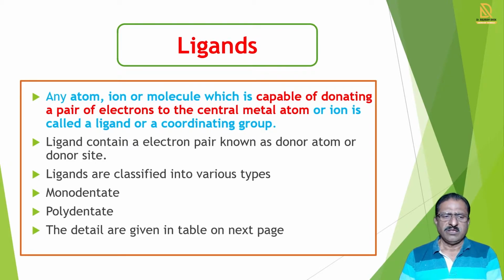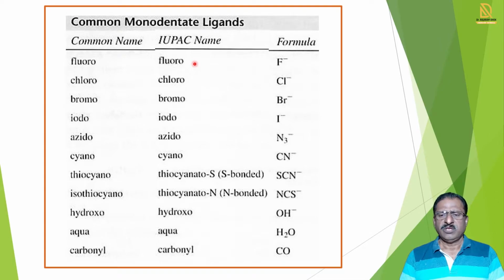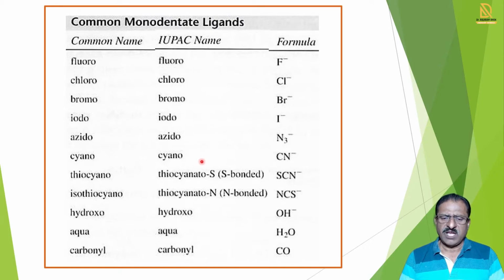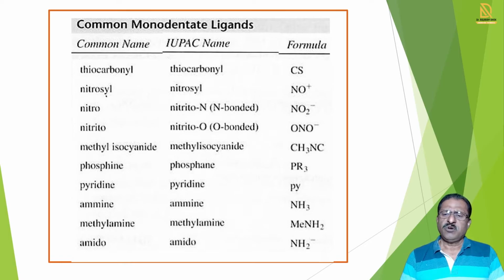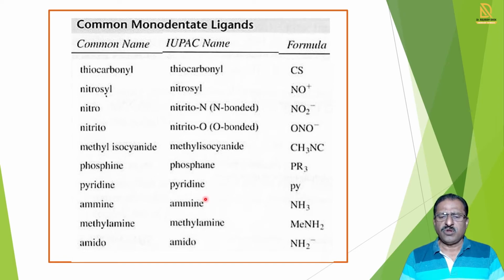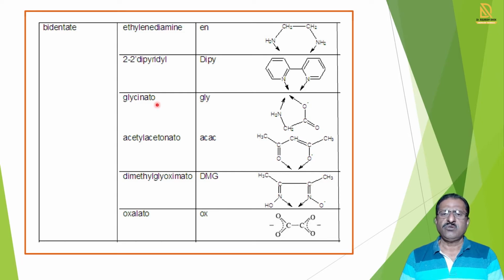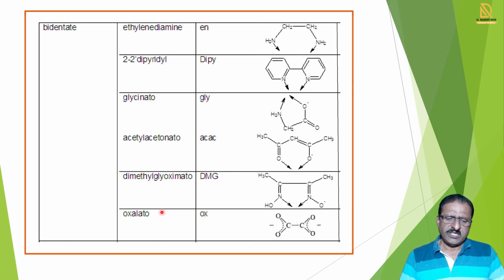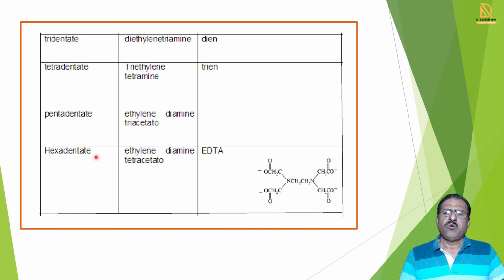Coordination Chemistry Lecture 2 | Ligands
COORDINATION CHEMISTRY LECTURE 2

1. Ligands
2. Definition of Ligands